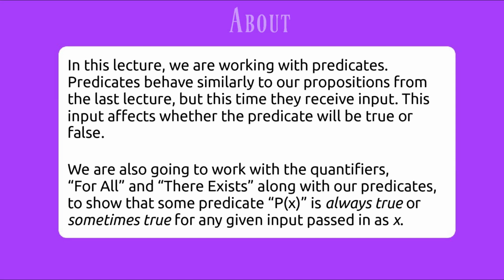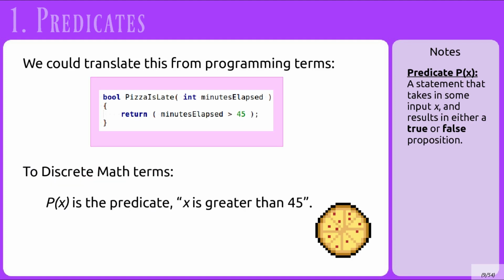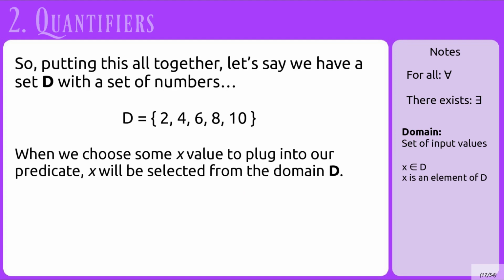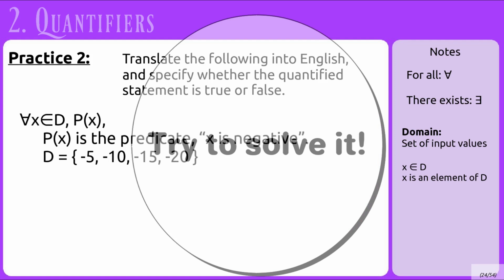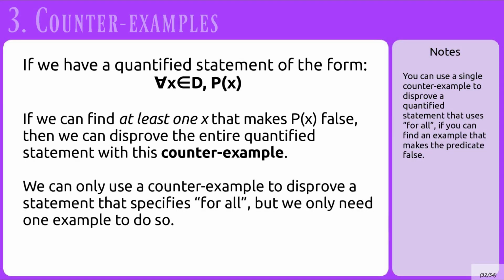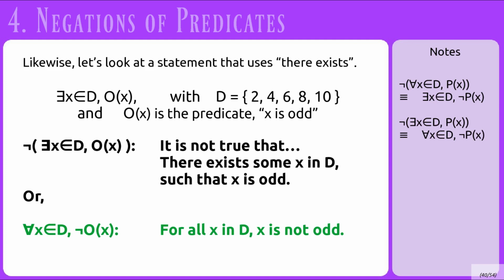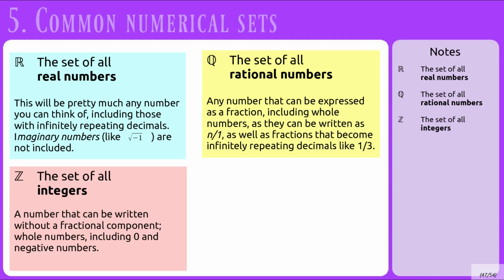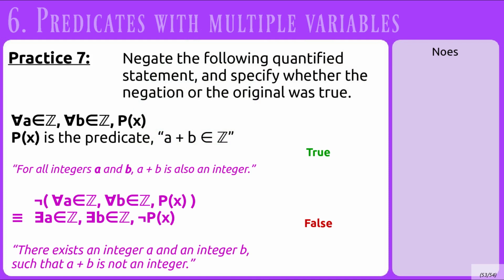Rachel's Discrete Math Course - Predicates (Lecture 4)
In this lecture:
* Predicates
* Quantifiers
* Quantified Statements
* Common numerical sets

You can download the lecture slides, as well as practice assignments on my class GitHub page:

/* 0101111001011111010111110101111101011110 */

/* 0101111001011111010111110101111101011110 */